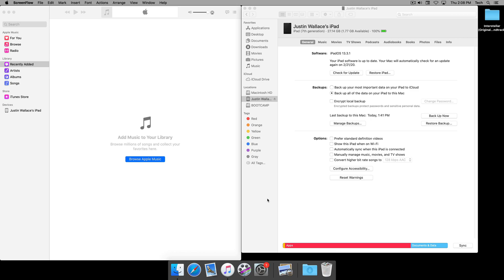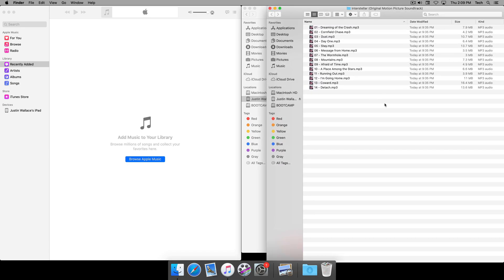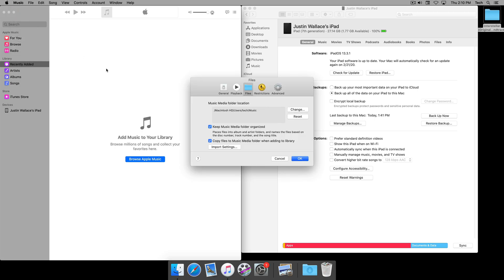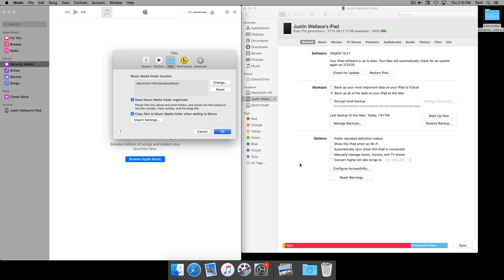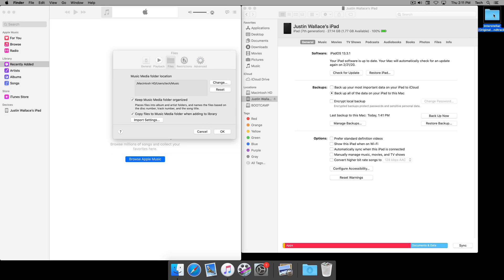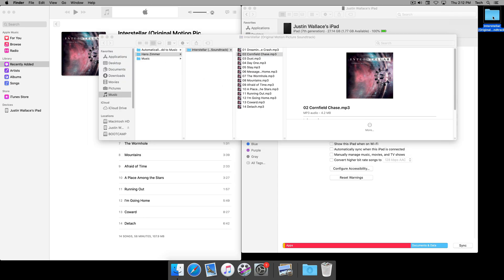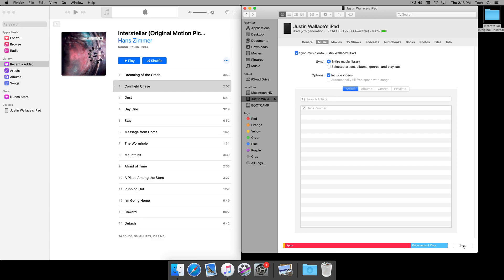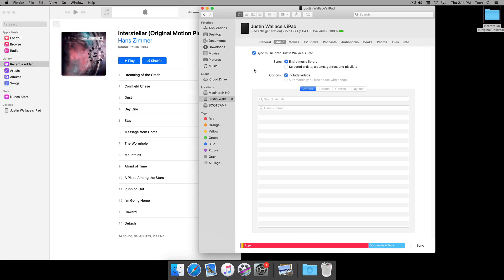How to Sync Music to Your Mac Computer with macOS Catalina Using the Music App (no iTunes)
If you found this video helpful, you are welcome to support the channel with a small donation via PayPal, or you can use the Amazon link below when making a purchase.(Amazon provides a modest commission. The price you pay is still the same.)

With macOS Catalina, there is no longer iTunes to sync music or content with. This tutorial will help guide you along with how to transfer music files from your computer to your Apple device.